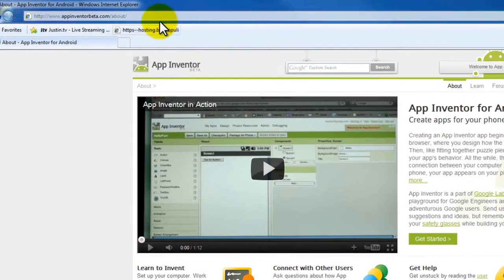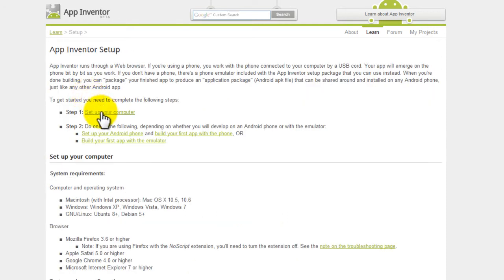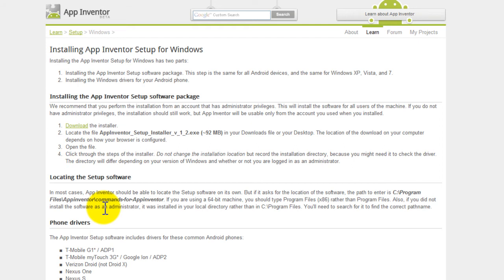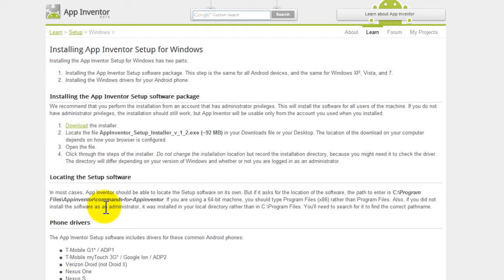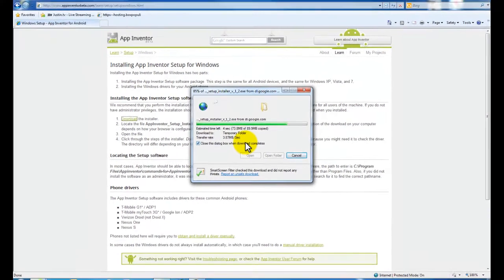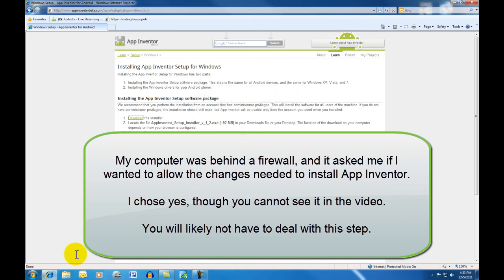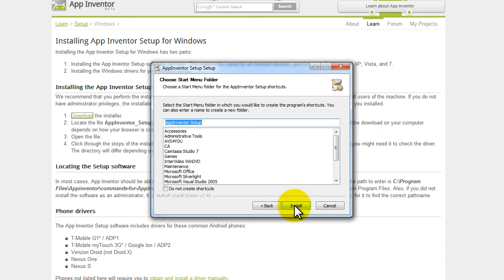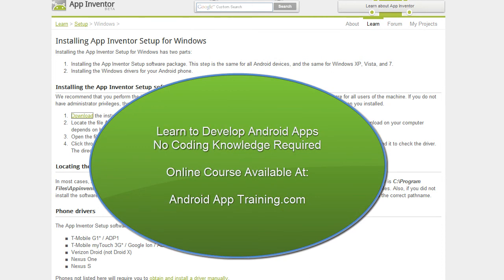App Inventor: How to Install for Windows